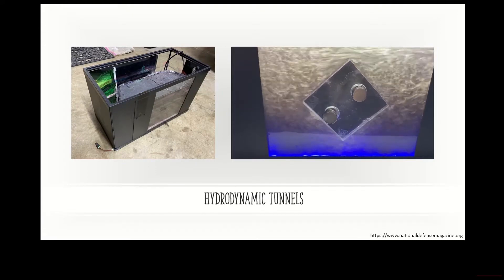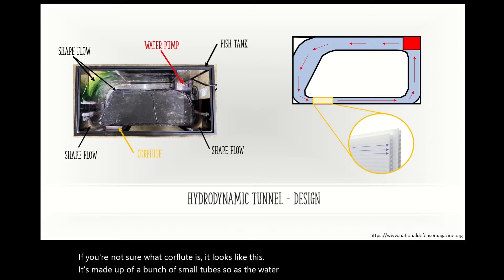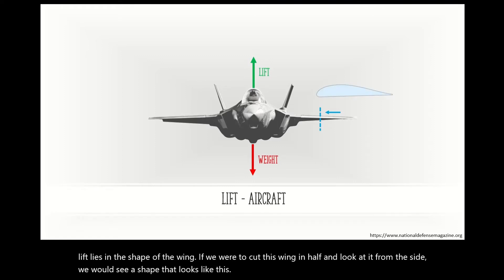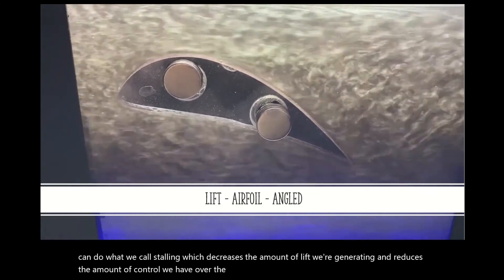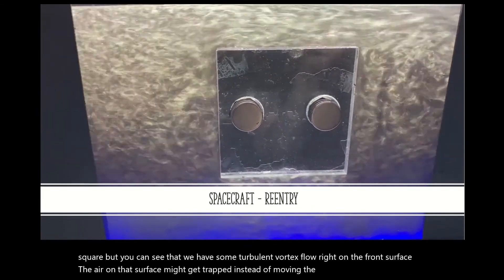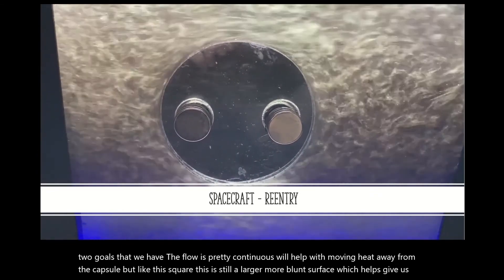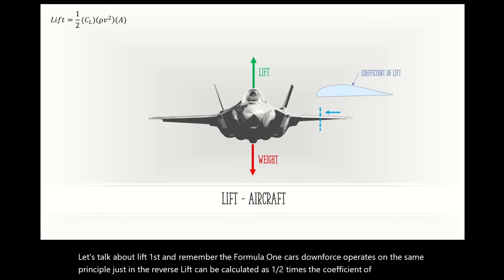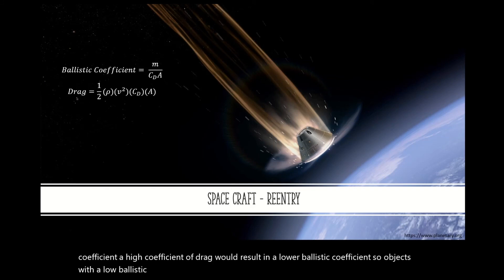Hydrodynamic Tunnel - Presented by Lockheed Martin